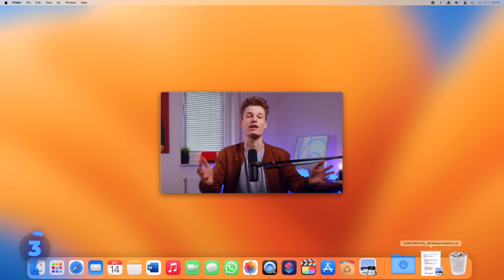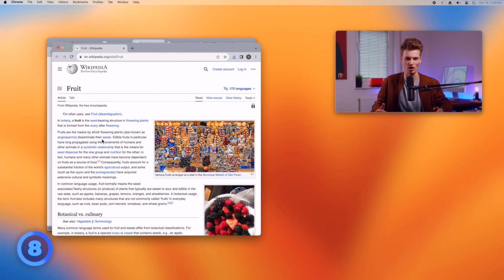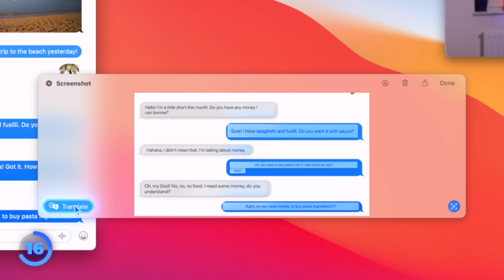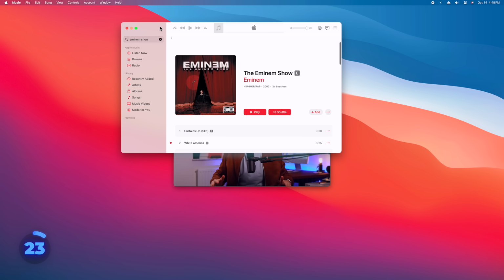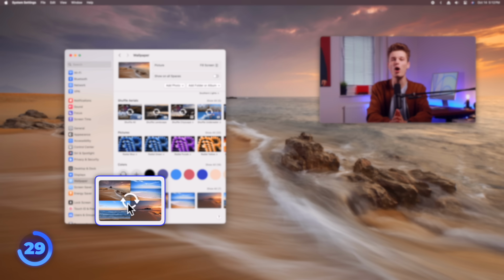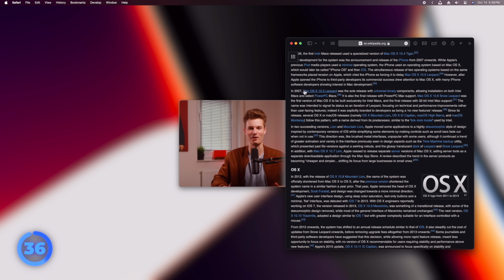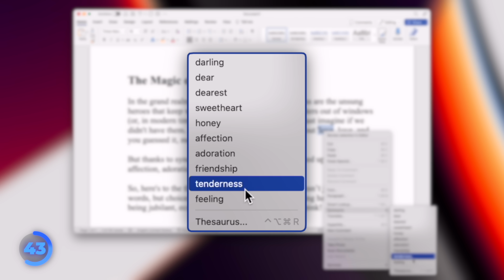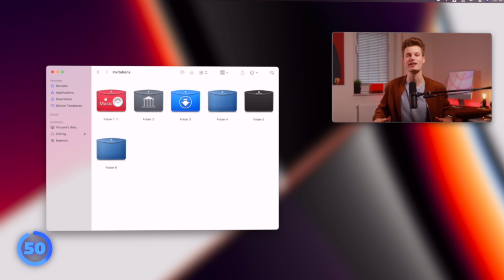50 Mac Tips in 11 Minutes.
Your Mac is a goldmine of hidden features that can really make your life easier. So here are 50 actually useful macOS tips and tricks you’ve likely overlooked - concisely packed into 11 minutes!